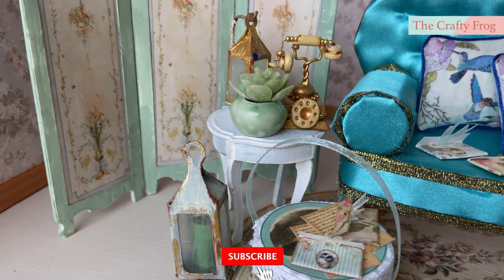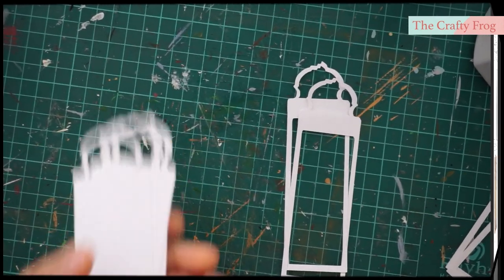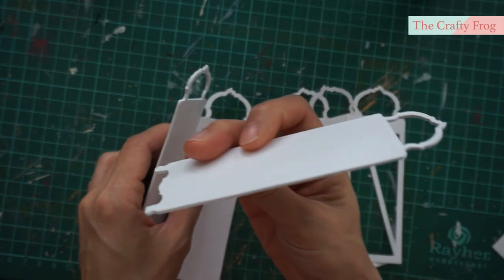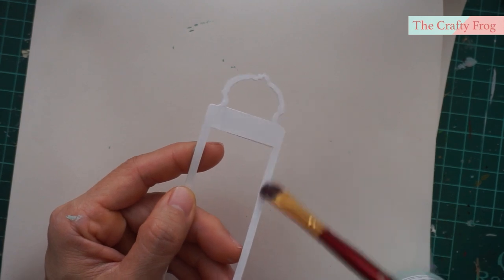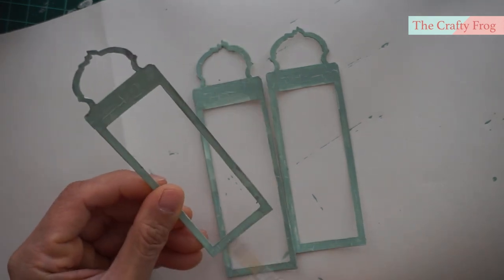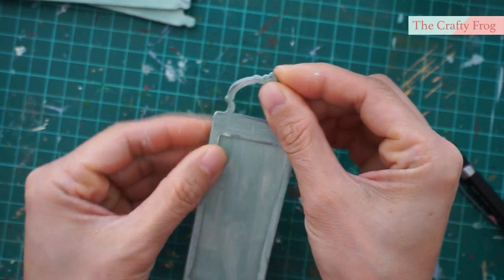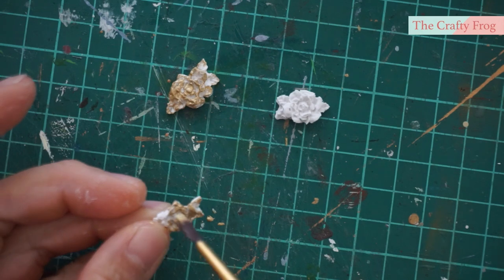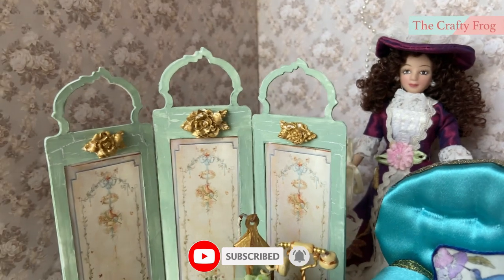1:12 French Vintage Dressing Screen ( Free Printable)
Check out the playlist Timeless Treasure Roombox for more  tutorial.

Difficulty: easy- moderate

Important note before clicking the link:

If you are not yet a member of the group, please answer the question for immediate approval.
You can find the PDF file on the file menu on the group page. If you cant find the file, try using another browser, sometimes files appears on one browser but doesn't on the other.

Materials:

Printed pattern
cardstock
Acrylic paint
crackle effect paint
embellishments
tape or miniature hinges